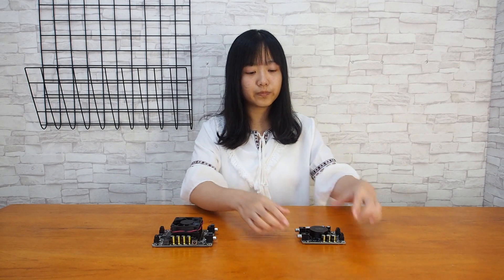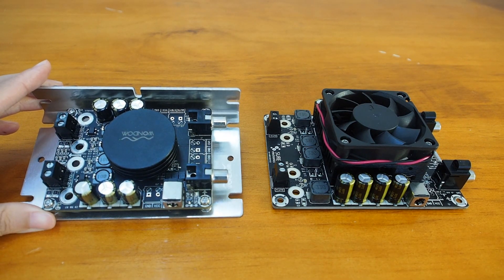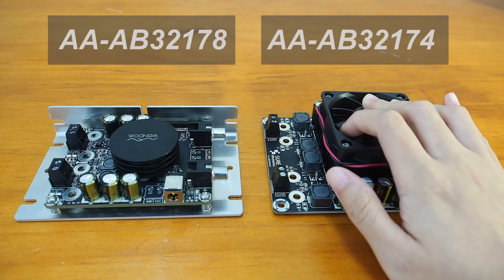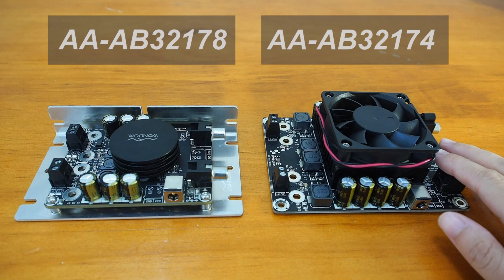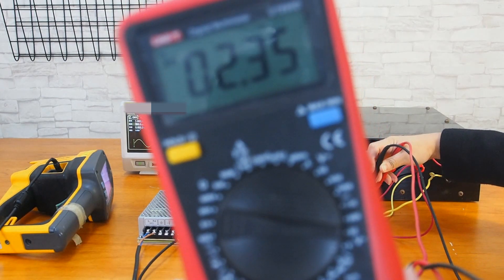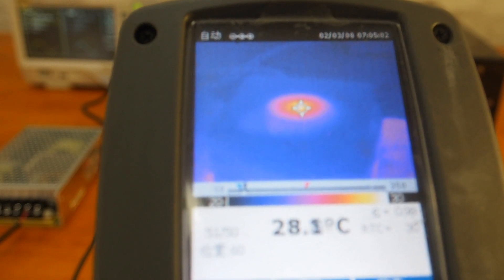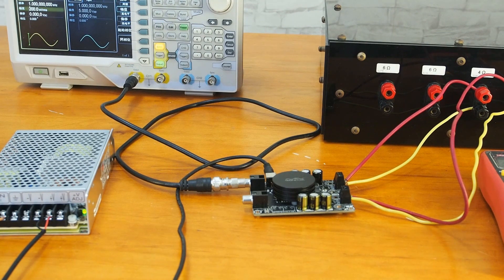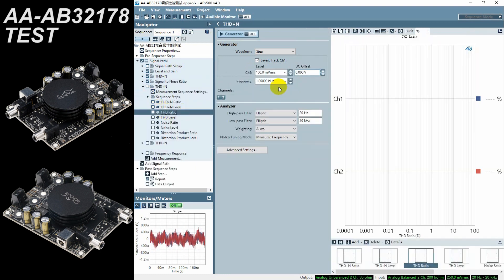Amplifiers comparison test TDA7492 and TPA3116——which one is better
TI and ST are the world's leading semiconductor companies with advanced signal processing technology.TDA 311X and TPA 749X are both standout in the audio field.We will choose WONDOM AA-AB32174 which integrates ST’ s TDA7492 as the driver and AA-AB32178 which employs TI’ s TPA3116 as the driver to run a test. Hope you enjoy.